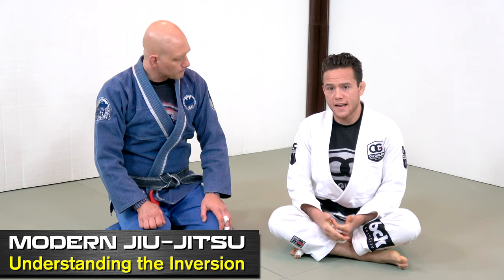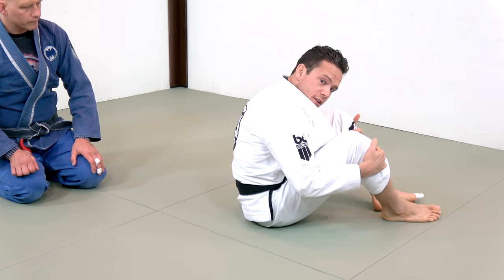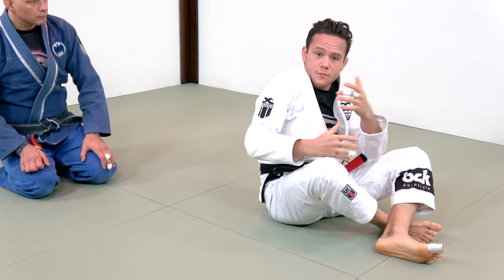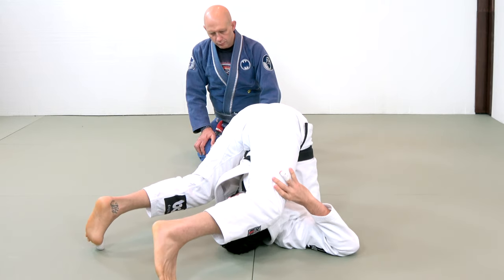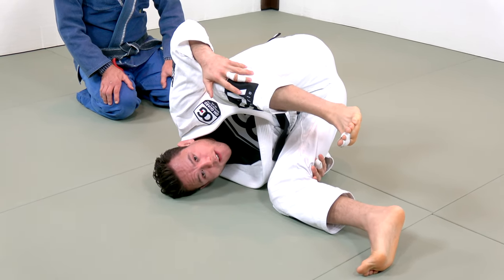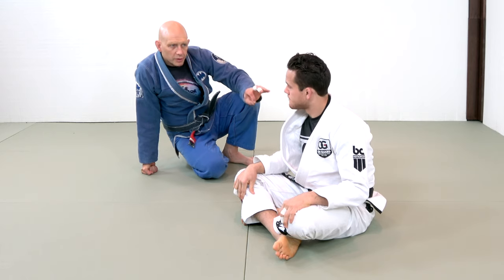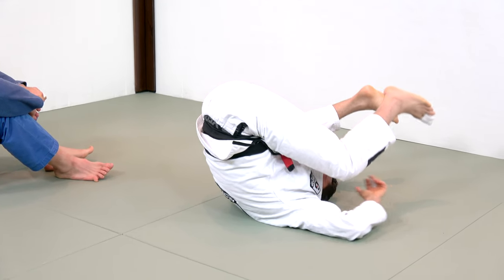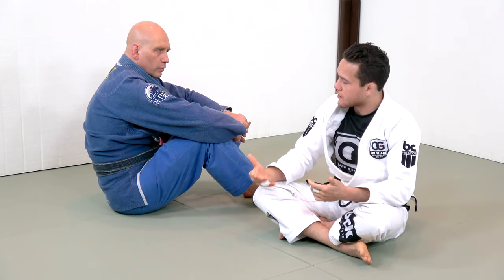How to Go Upside Down Safely in BJJ Without Hurting Your Neck or Back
Matt Kwan shows you how to maintain good posture even if you have to temporarily invert go upside down and invert under your opponent without hurting yourself.  The Modern BJJ Formula produced by Stephan Kesting (that's me!!) by Grapplearts.com.

And here are some of my other social media links...

If you’d like to listen to The Strenuous Life Podcast in audio-only form then check out these links…

And finally, as always, good luck with your training!

Stephan